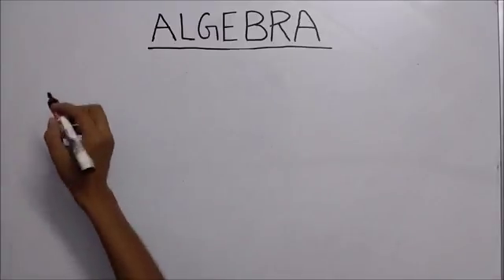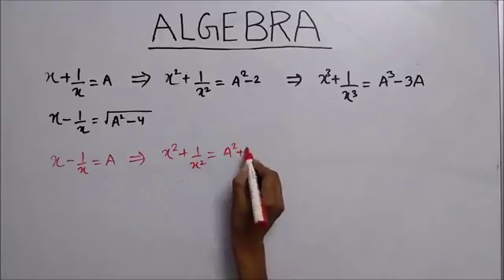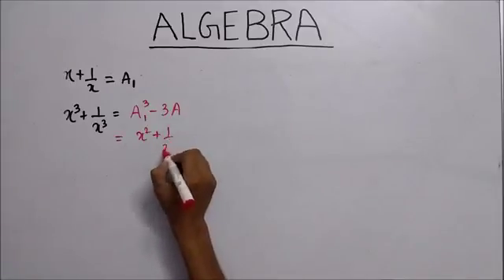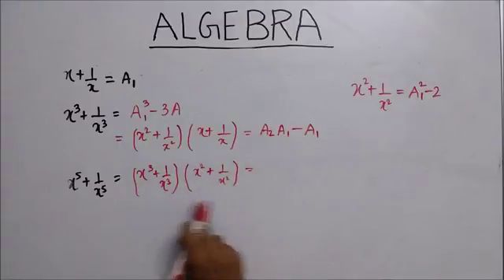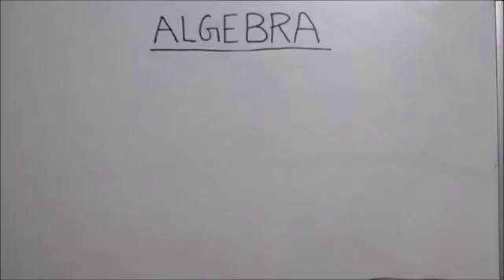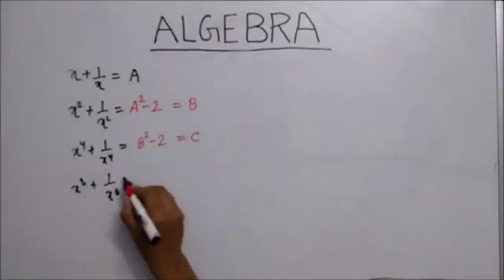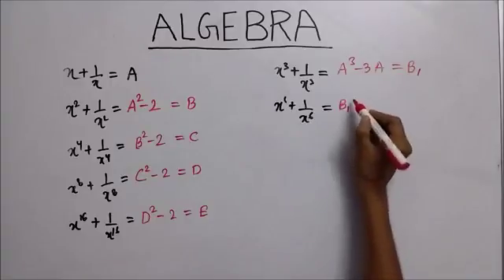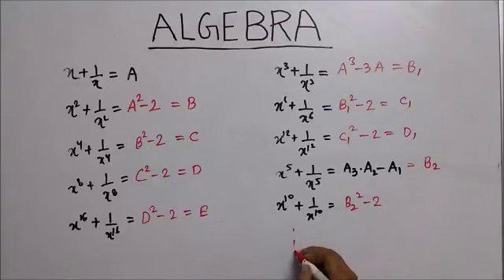How_to_solve_Algebra_Questions_!!!_Short_Tricks_part_1.mp4